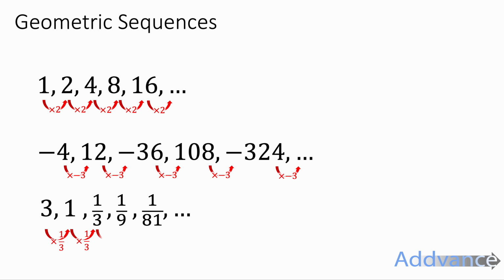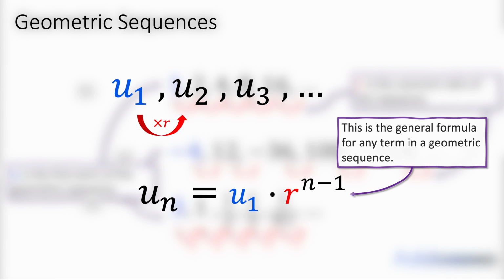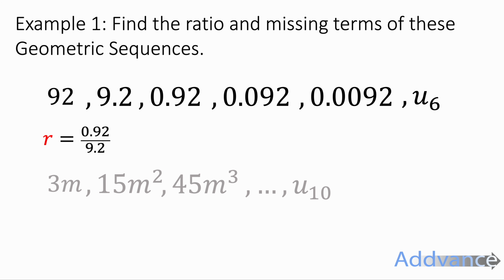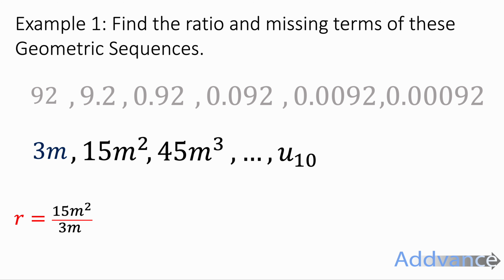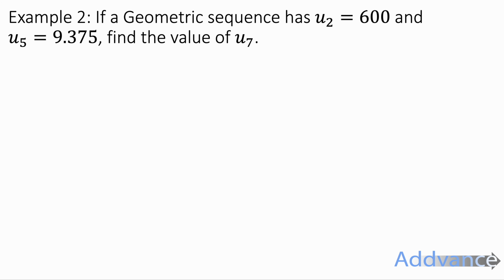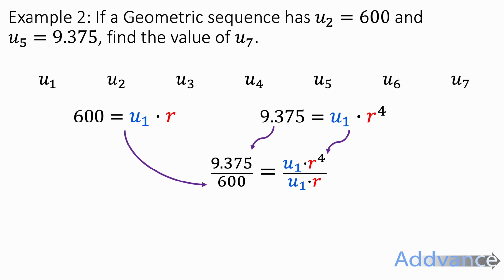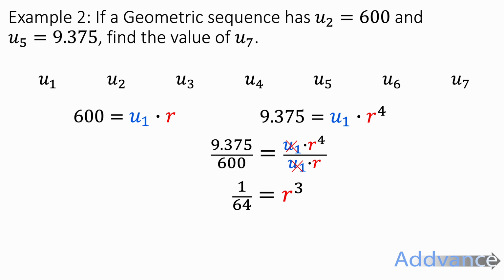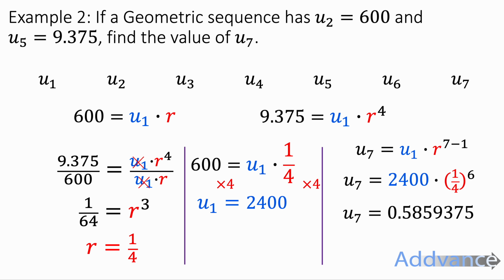Geometric Sequences | IB and A-level Maths 😊➕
Learn the basics of Geometric sequences with Addvance Maths